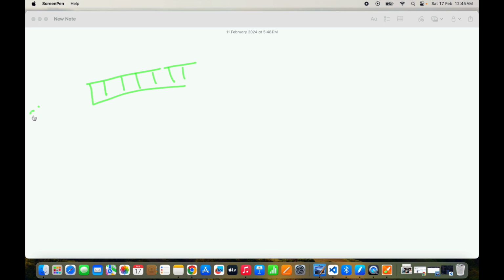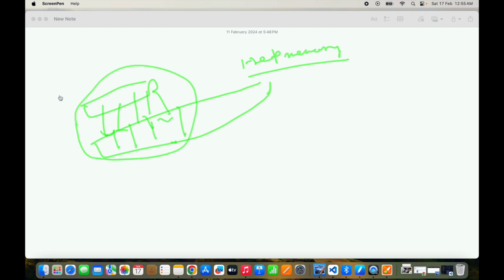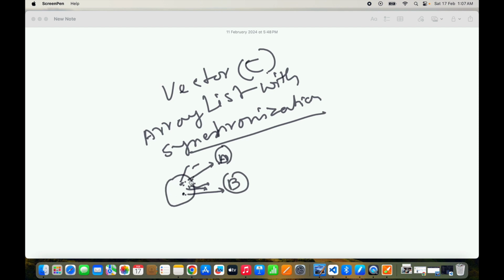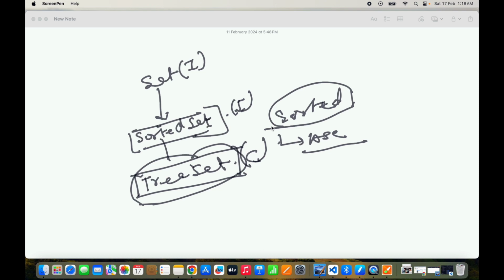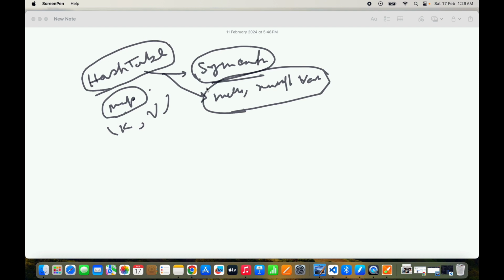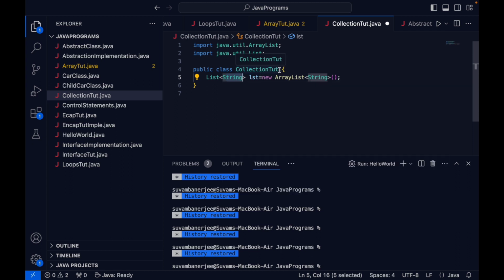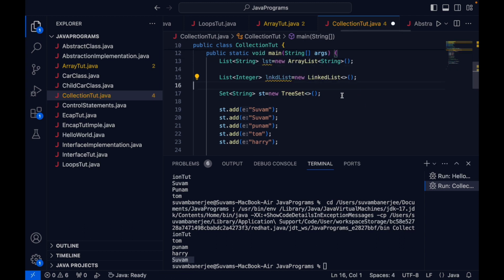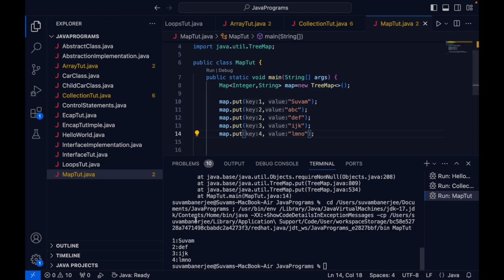Collection In Java-Core Java Part 12 | Java Collection in one video| concept of java Collection